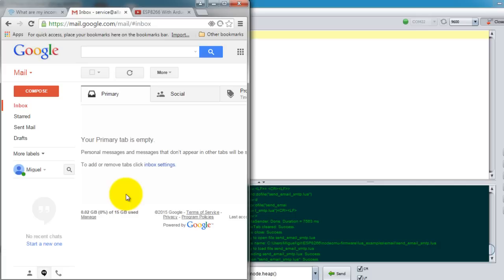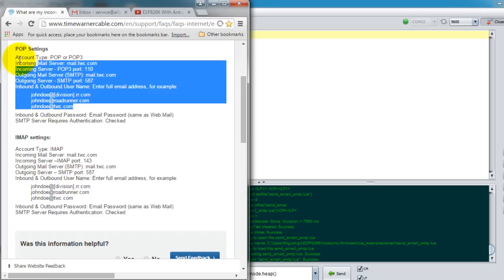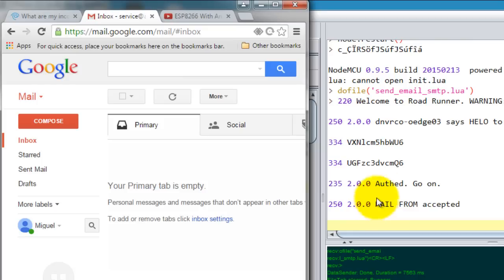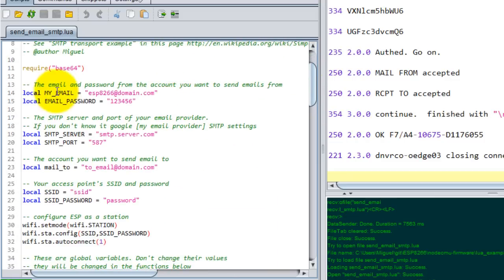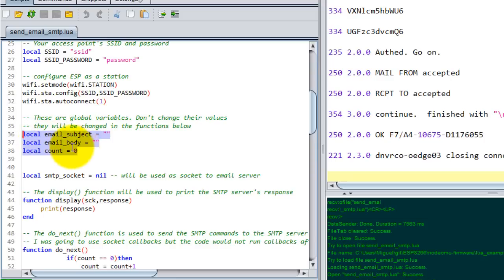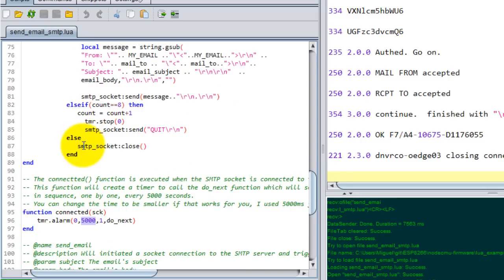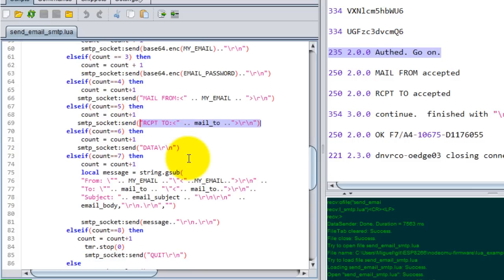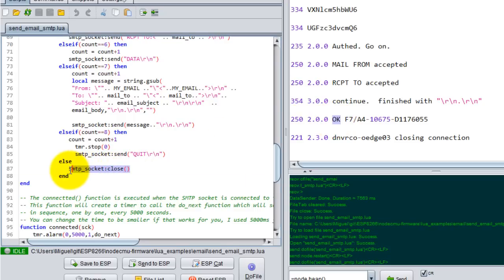Send Email From ESP8266 Using NodeMcu Firmware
Send emails from your ESP WiFi module using NodeMcu, no other microcontroller is required.